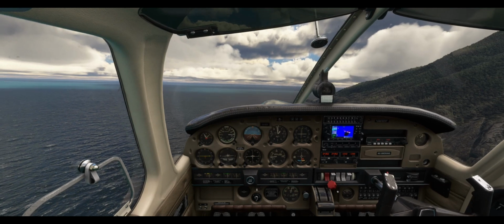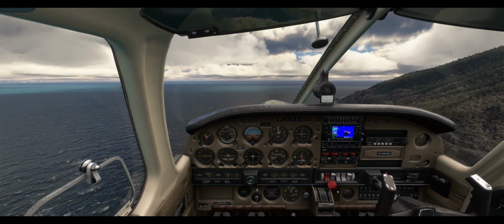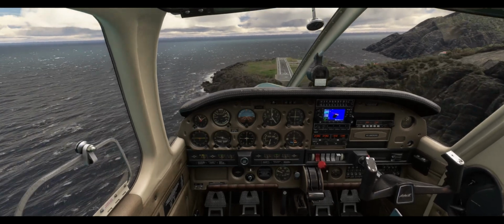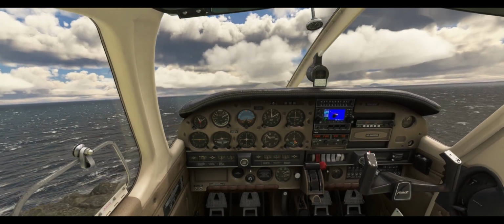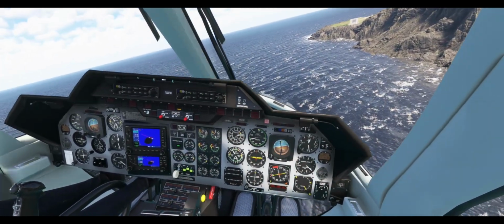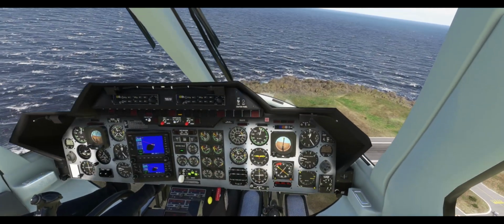SABA 25kt crosswind "landing"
Landing in my trusty Piper Archer 2, in Microsoft Flight Simulator, attempting to land Saba. Check out @CessSim who suggested this flight.

No head wind and 25 knot pure crosswind.